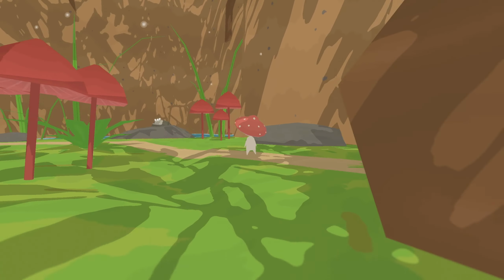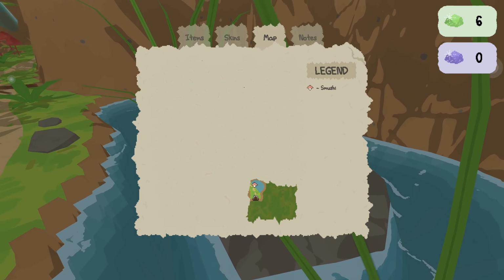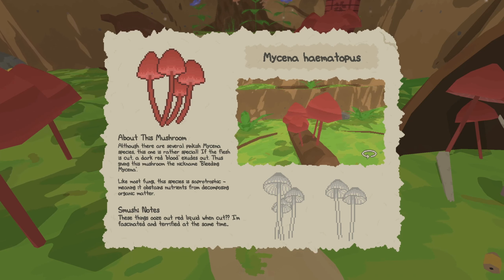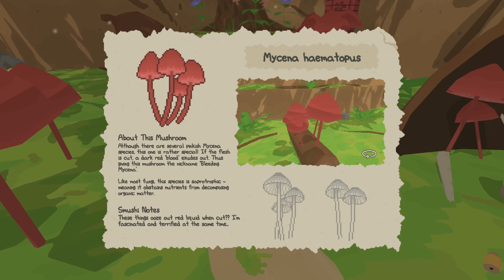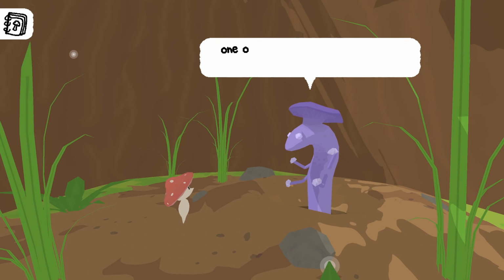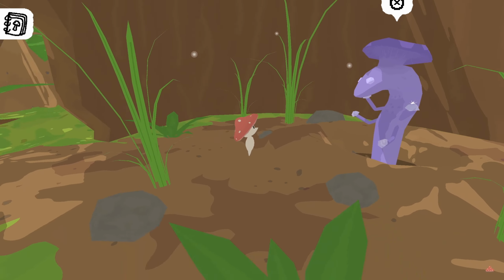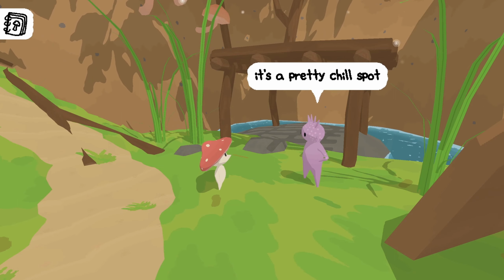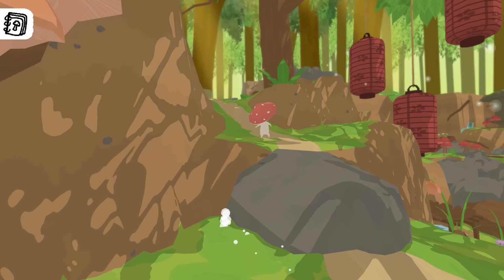Smushi Come Home #2 (first time playthrough)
According to MobyGames.com Smushi Come Home is a cozy exploration adventure game where you play as a tiny mushroom who's trying to get back home! Play as Smushi, who was taken from its home unexpectedly and dropped into the middle of the forest. Lost and confused, you must journey through different areas of the forest and find your way back with the help of your new tools and fellow forest creatures!